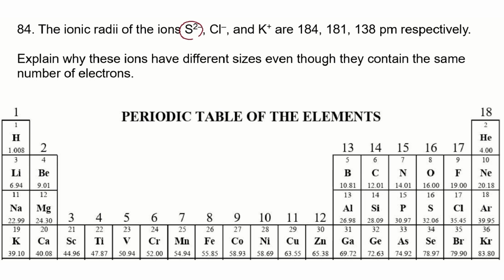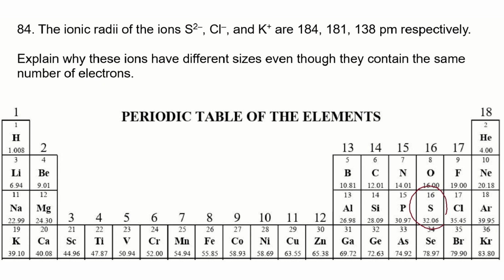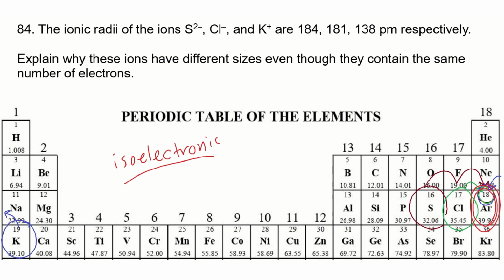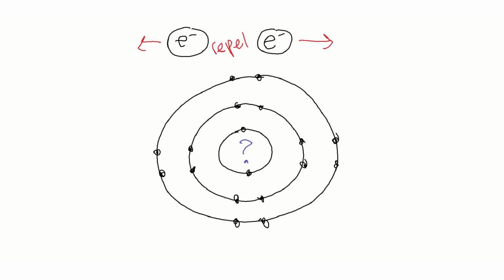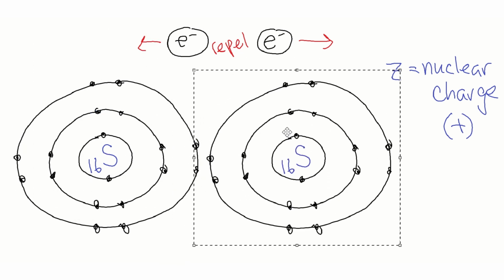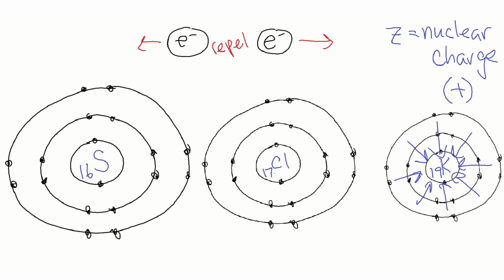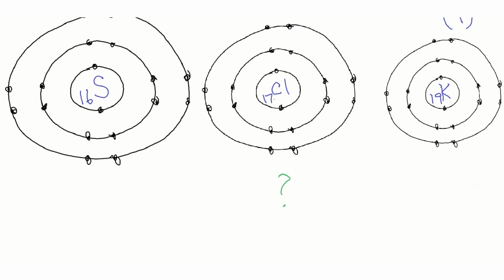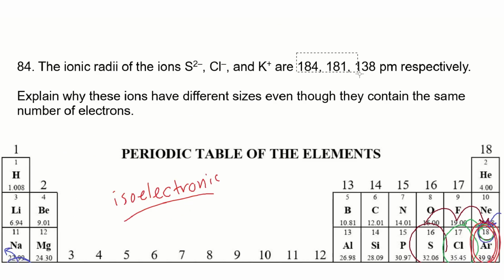84. Why Isoelectronic Ions Have Different Ionic Radii | Trends in Ionic Radii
84. The ionic radii of the ions S2–, Cl–, and K+ are 184, 181, 138 pm respectively. Explain why these ions have different sizes even though they contain the same number of electrons.